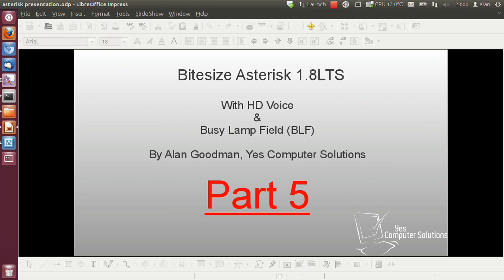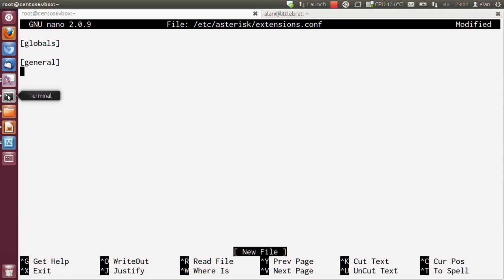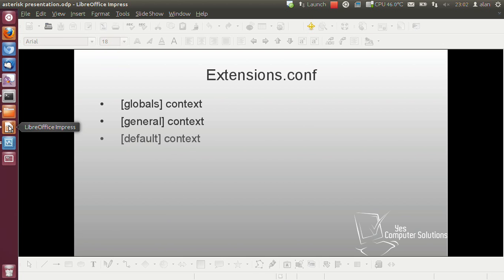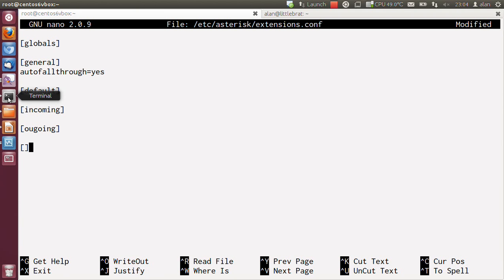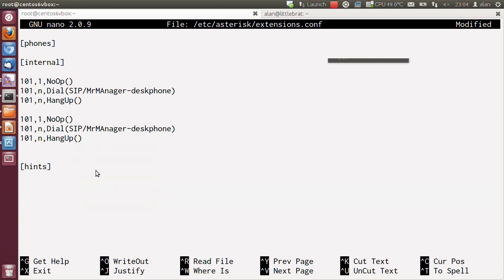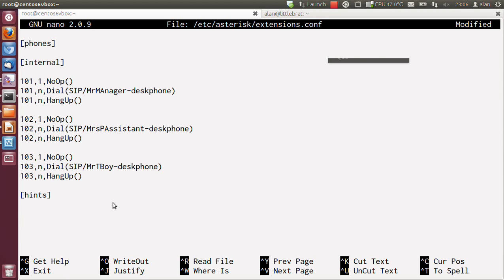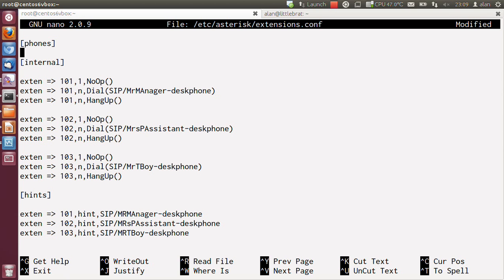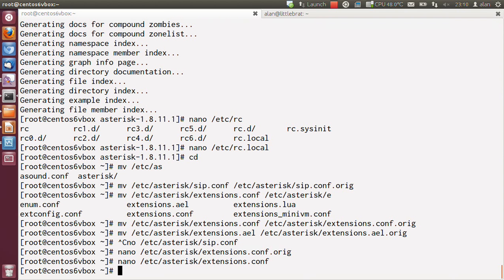Bitesize Asterisk 1.8 LTS with BLF Busy Lamp Field and HD Voice tutorial Part 5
By popular demand this is the roughcut (read no video editing at all) of my asterisk 1.8 lts with blf and hd voice tutorial.  This tutorial teaches you all of the basics on how to set up a basic working Asterisk installation on CentOS 6 with working blf, call pickup and HD voice.

Part five covers creation of the extensions.conf file

You can help to complete the series by either:
Donating money to cover the cost of purchasing telephone handsets for use in demonstrations.
Donating handsets to me to configure and demonstrate
Simply watching these videos with adblock plus disabled creates a small income stream.

P.S. you can see a demonstration video I did a while back with a couple of phones from an existing setup to give you an idea of how itll work...